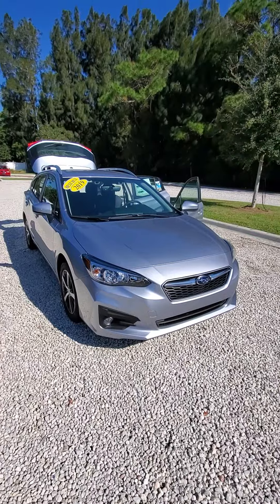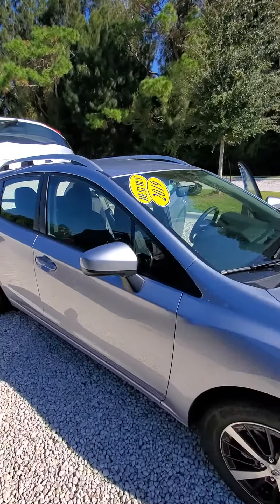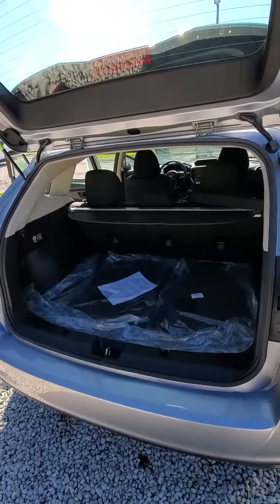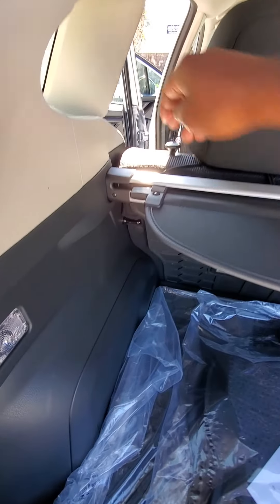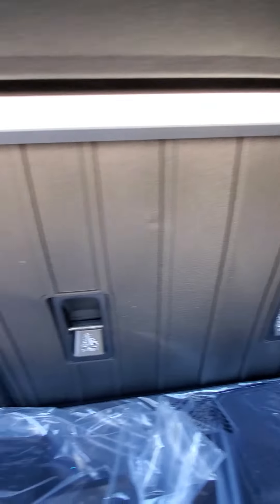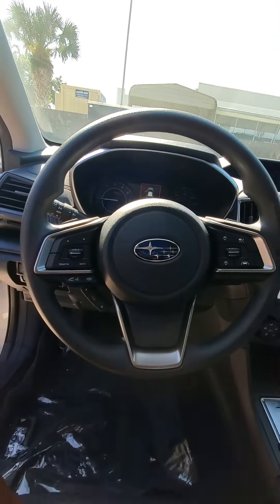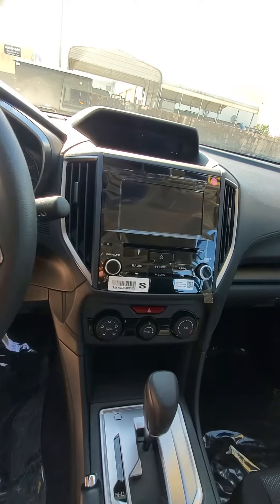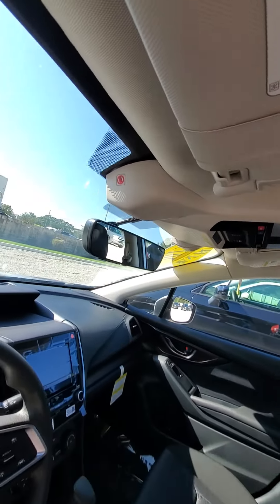Pamela Charlton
2019 Subaru Impreza